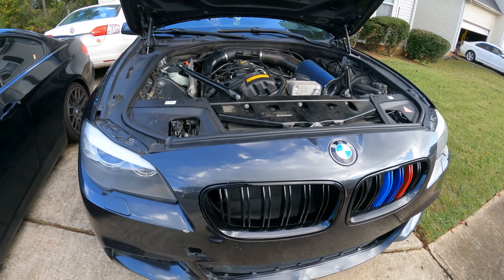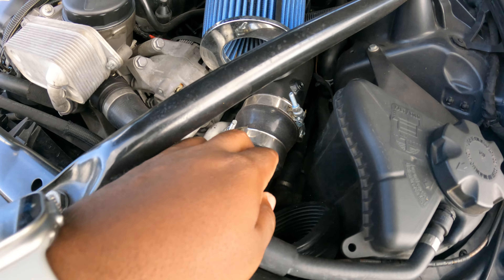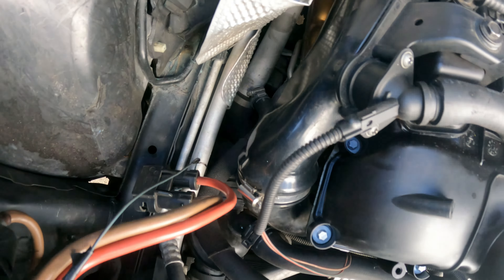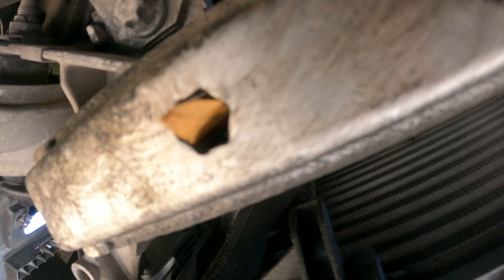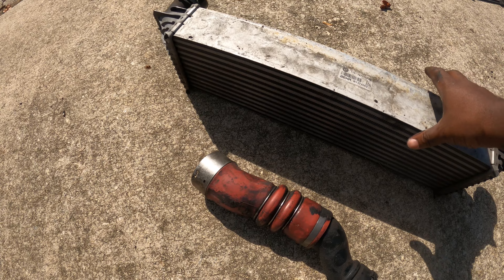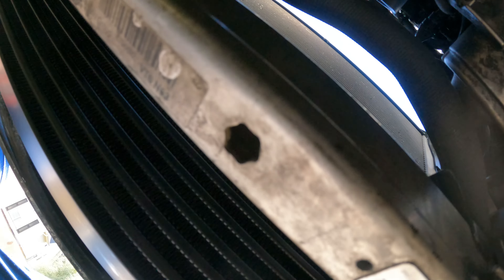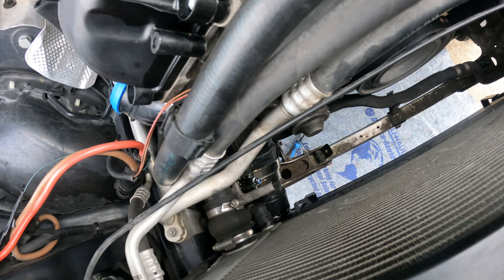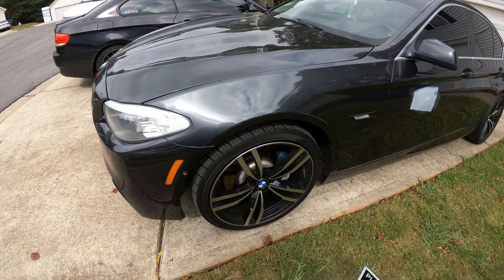F10 BMW intercooler and boost pipe!!!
Hello and welcome back to the channel! Today's video is on a new project I picked up earlier this year. We will be installing an upgraded intercooler and boost pipe, a very much needed bolt on! I will be posting detailed video on the car soon as some of these videos will be out of order. Thank you so much for the support and love!